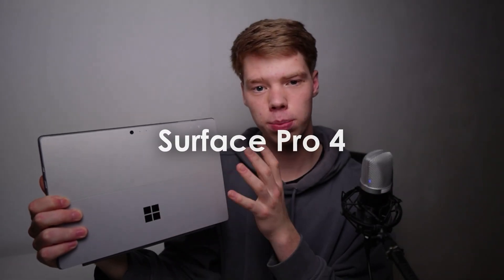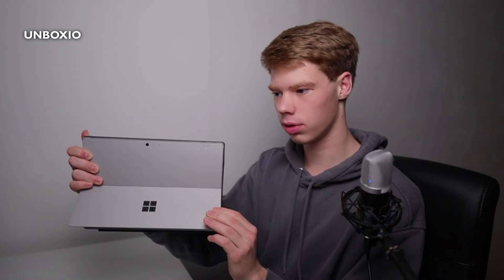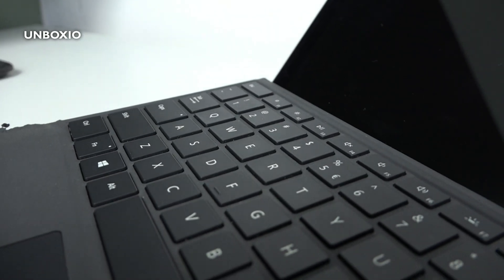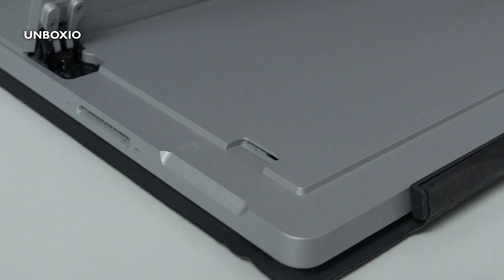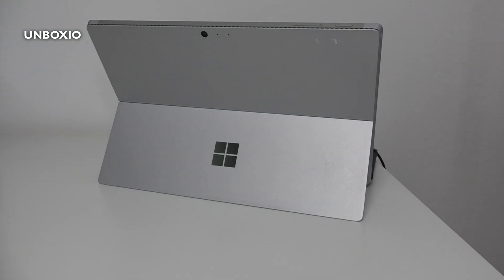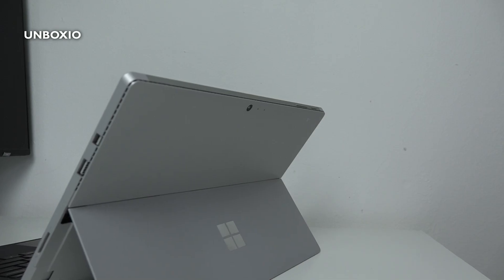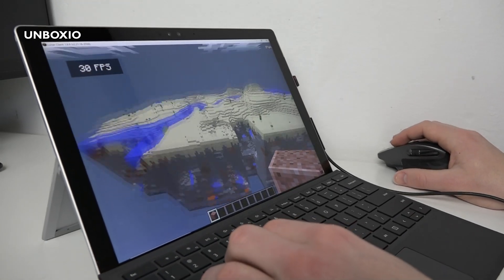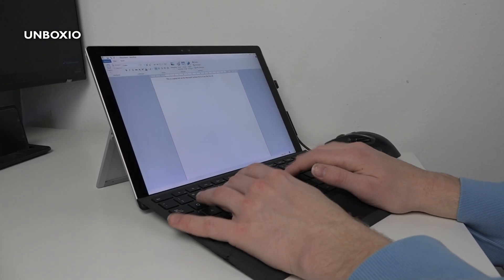Microsoft Surface Pro 4 In 2026 Review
Today we are looking back at an older surface device. How good is the surface pro 4 in 2026? I will tell you that in this review. We will look at the configuration options with the Intel core m3, i5 or i7 options. And the Surface Pro 4 had 4gb, 8gb, or 16gb of ram. I will talk about the speakers, screen, performance, how it is for gaming, the build quality and much more. Sadly the Surface Pro 4 is officially not supported for Windows 11 but just Windows 10. It is the older version of the surface pro  6 and 5.

0:00 Intro
0:15 Build quality
0:37 Type cover and keyboard
1:05 Ports
1:32 Battery life
1:57 Touchscreen display
2:10 Front facing dual speakers
2:23 Specifications and gaming
2:46 Performance
3:14 Processor
3:22 No software updates
3:46 Conclusion